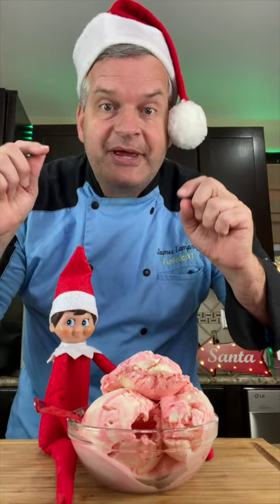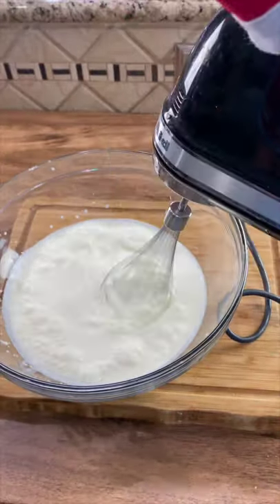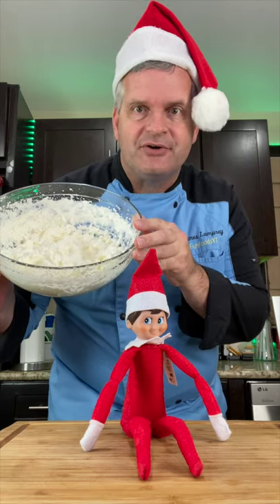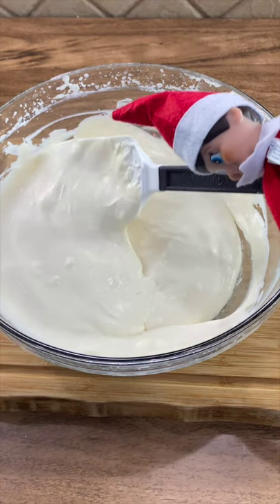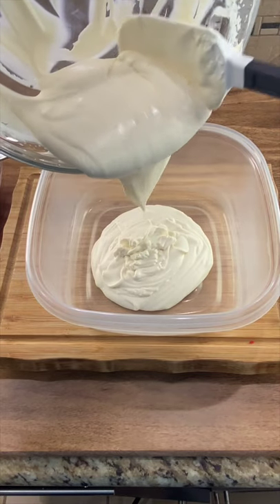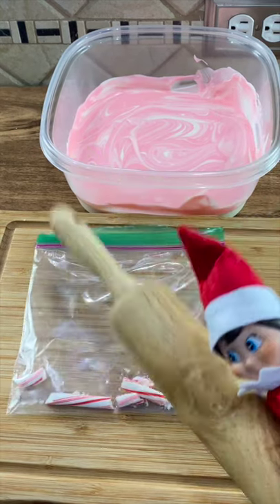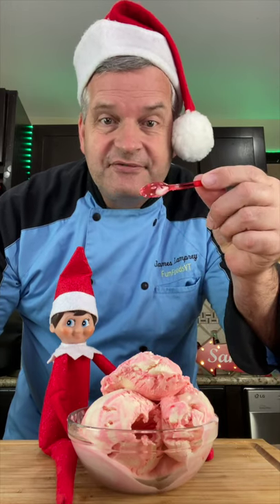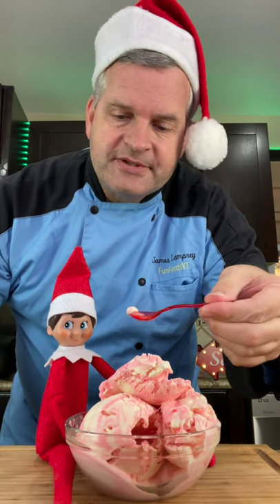Peppermint Ice Cream Elf on the shelf Shorts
See how my Elf on the Shelf SlapJack makes this peppermint ice cream.  This homemade no churn ice cream that's perfect for the holidays.

Send Mail to:
James Lamprey

I hope you enjoyed this peppermint ice cream